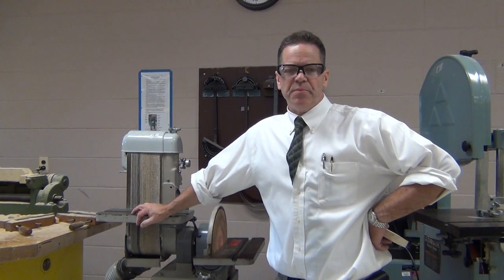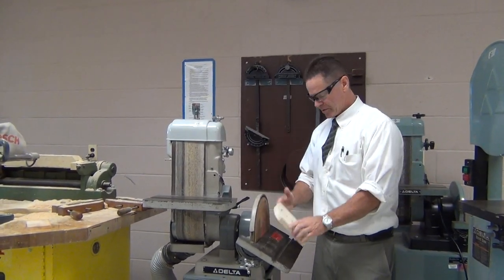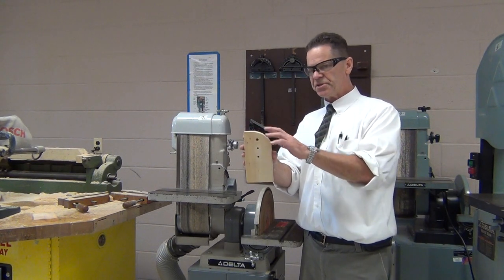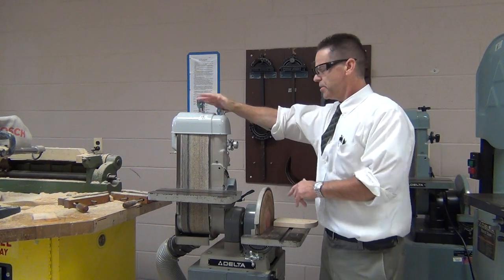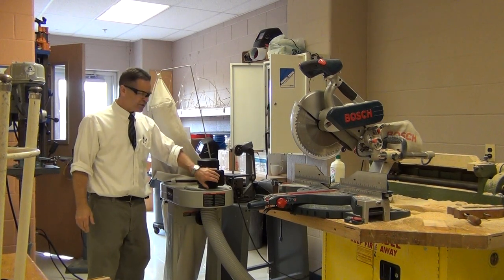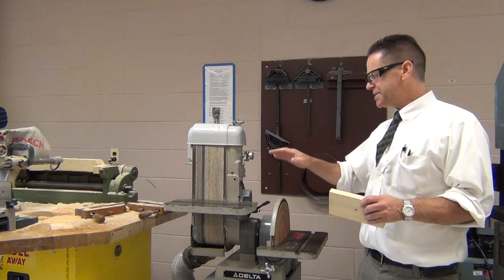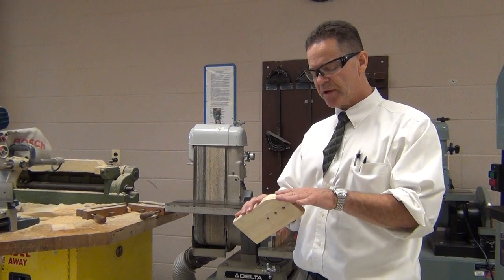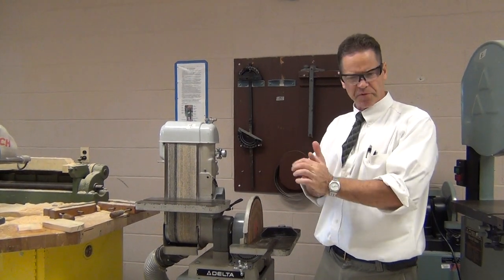Belt and Disc Sander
Demonstration of Belt and Disc Sander.  Parts identification, use and safety rules.